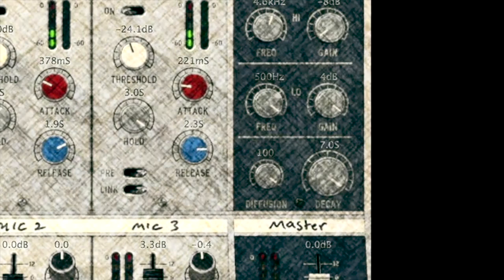What is Tverb? Tony Visconti Explains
Tverb was developed in collaboration with legendary producer, engineer, and musician, Tony Visconti. The plug-in was inspired by the iconic sound of the title track of David Bowie’s twelfth studio album, Heroes, recorded in August 1977 in the shadow of the Berlin Wall. With only one track left for lead vocals, Visconti was able to harness the power of Bowie’s voice by inventing a stunning recording technique. This technique is the foundation of Tverb.